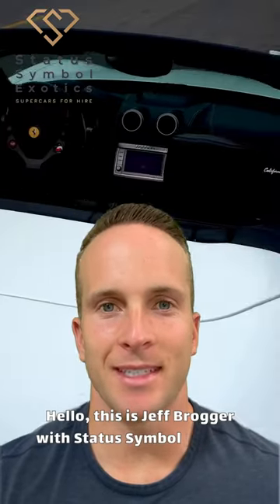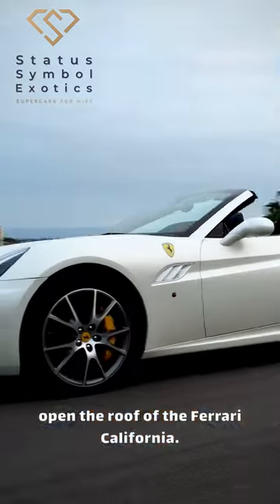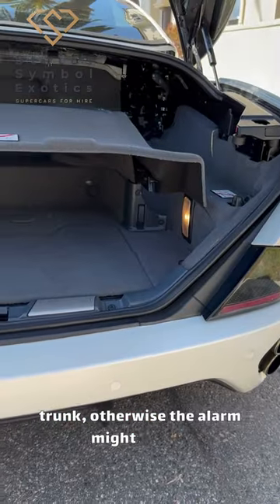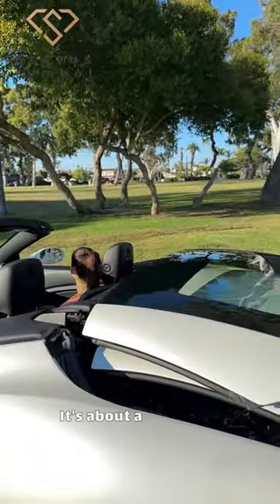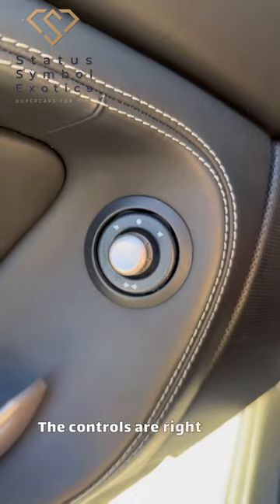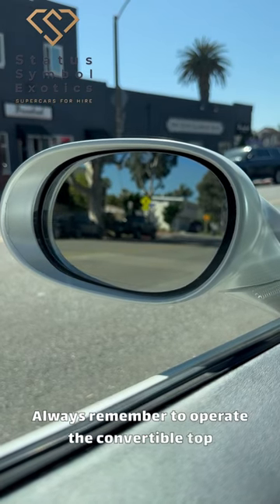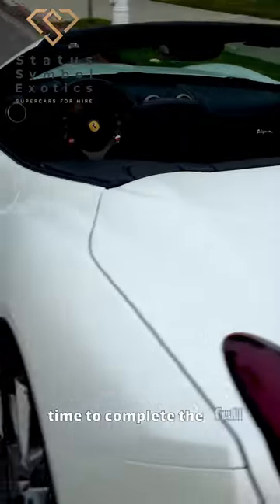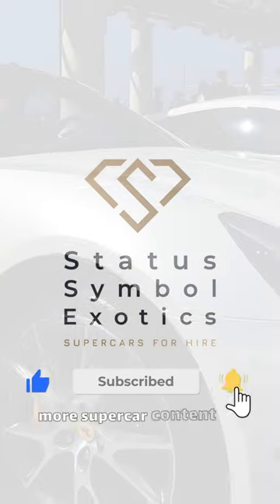Lock/Unlock, Mirror, & Convertible Roof Adjustment Ferrari California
Welcome to another informative episode with Jeff Brogger at Status Symbol Exotics. Today, we're getting hands-on with the Ferrari California, guiding you through the essentials: locking, unlocking, operating the convertible top, and adjusting mirrors. Explore the efficiency and smooth controls of this exotic car.

🕒 Timestamps:

0:00 - 0:10 Introduction and Overview
0:11 - 0:20 Locking and Unlocking using the Key Fob
0:21 - 0:40 Operating the Convertible Top
0:41 - 0:50 Adjusting Mirrors
0:51 - 1:00 Safety Tips
1:01 - End Conclusion

🔑 Locking and Unlocking: Learn how to quickly lock and unlock the car using the responsive key fob, including the special trunk button for easy access.

🔝 Convertible Top: Witness how effortlessly you can open and close the convertible top. The smooth operation is showcased with a confirmation message on the dash.

🔍 Mirrors Adjustment: We walk you through the essential mirror adjustments to ensure maximum visibility and safety while driving this splendid vehicle.

🛑 Safety Note: Always operate the convertible top while stationary and ensure your mirrors are properly set for safe driving.

Ready to get behind the wheel of this Italian beauty?